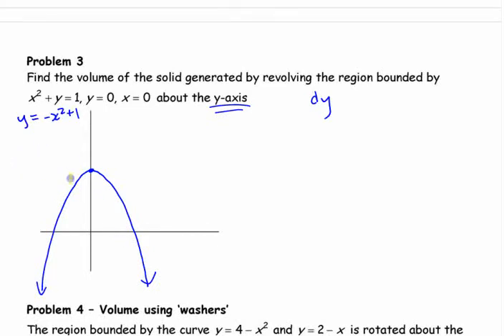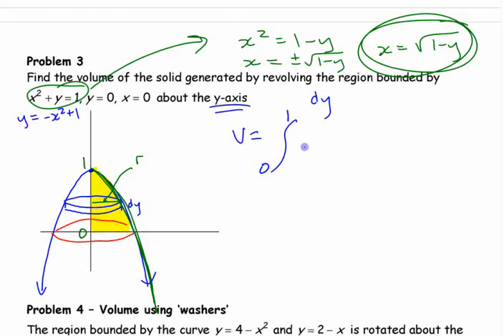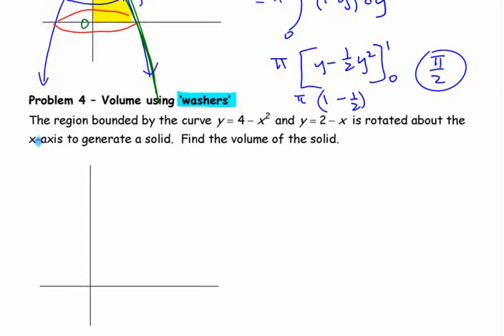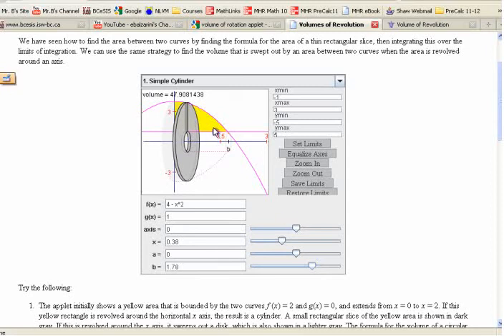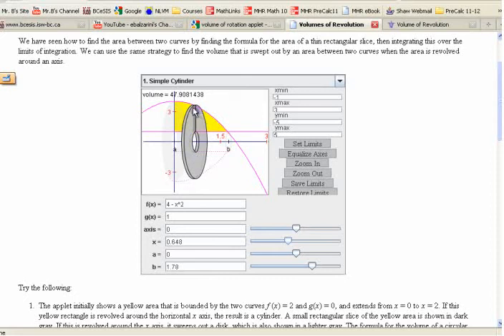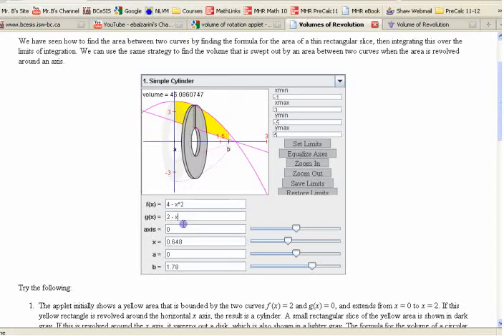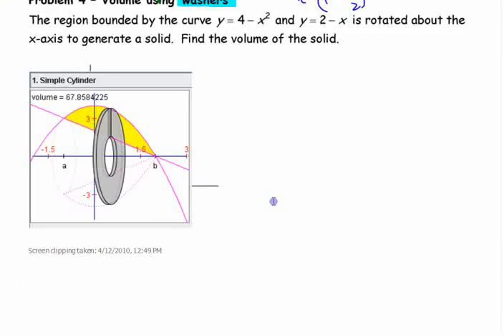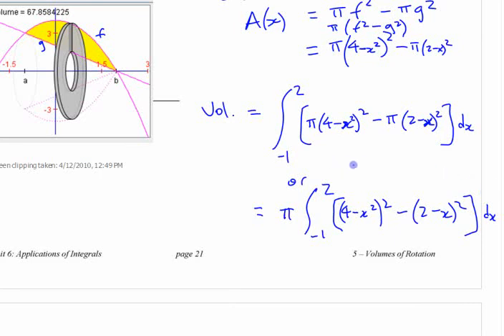APCalc - Volumes of Rotation - part 4